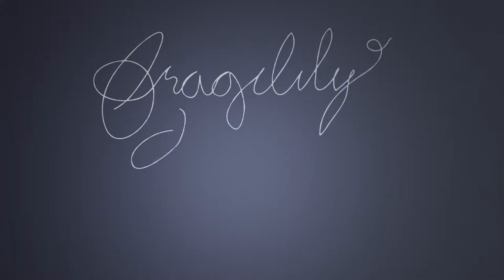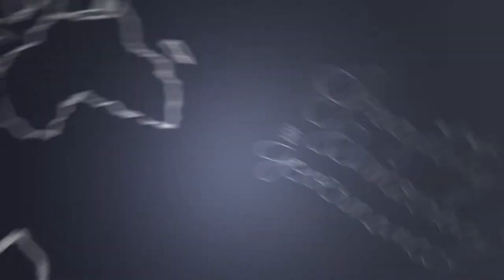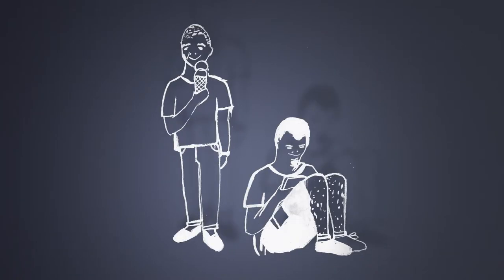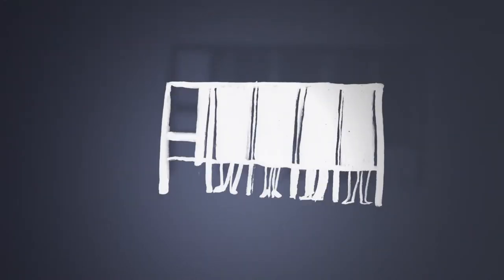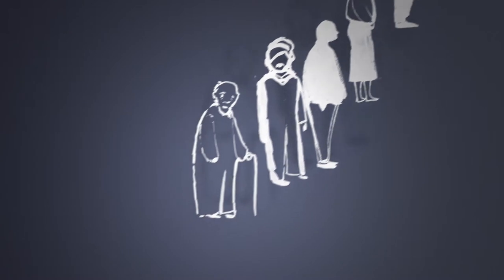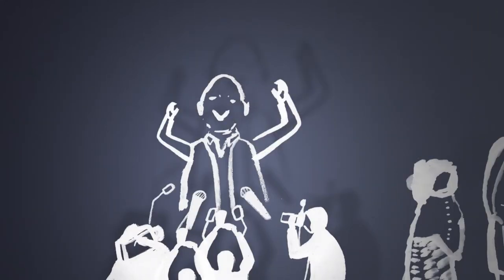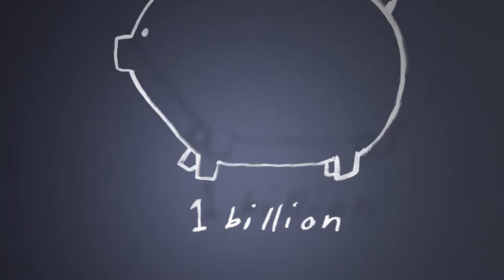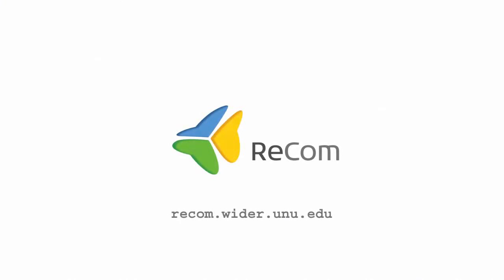Foreign aid, fragility, and governance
Fragile states—which have low state capacity and often high levels of poverty—are home to one-third of the world's poor. In this animation we look at how foreign aid helps building stronger, more accountable states. The film is part of a series produced by UNU-WIDER on the project 'ReCom--Research and Communication on Foreign Aid'. It can, for instance, be used when teaching students about what aid can achieve.